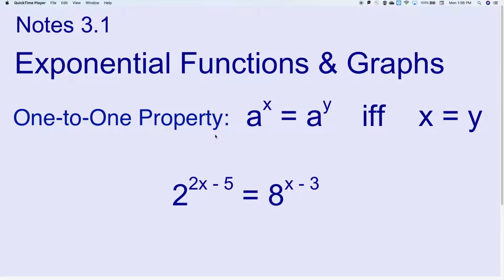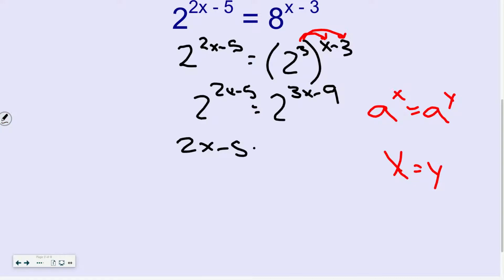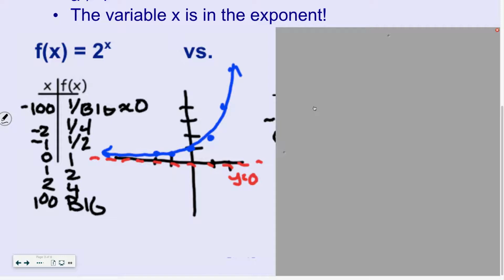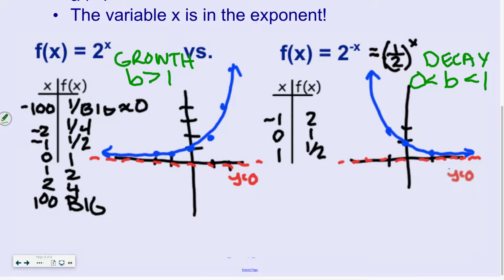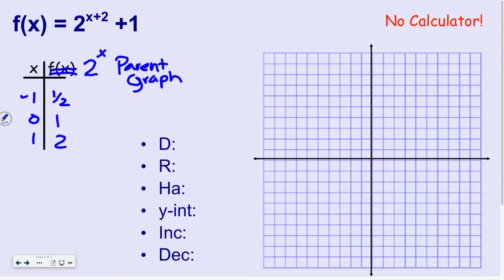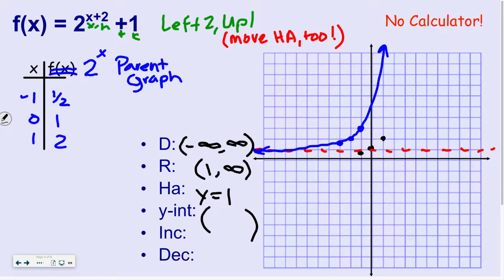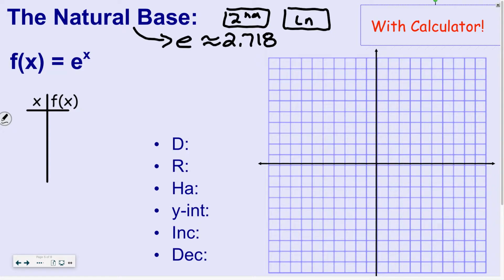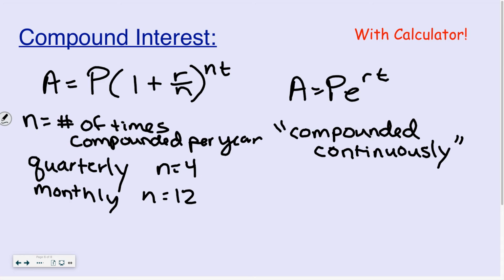Notes 3 1 Exponential Functions & Graphs